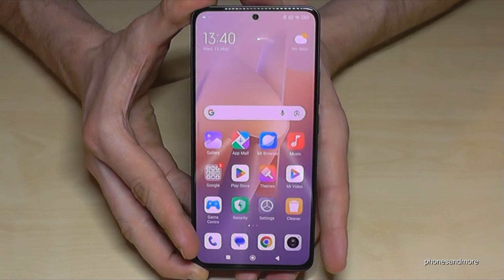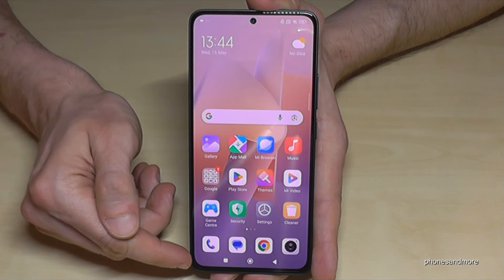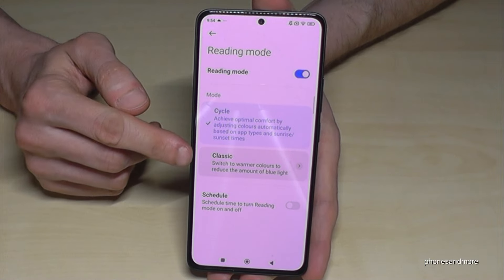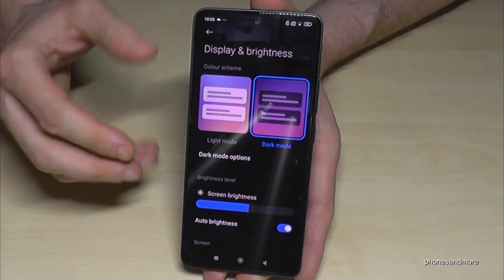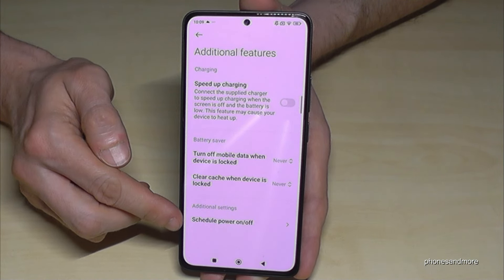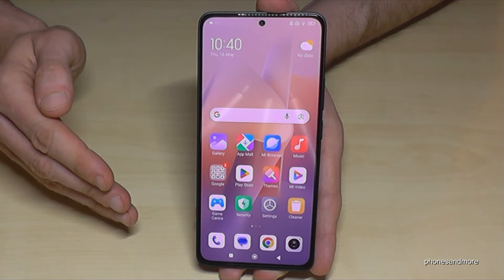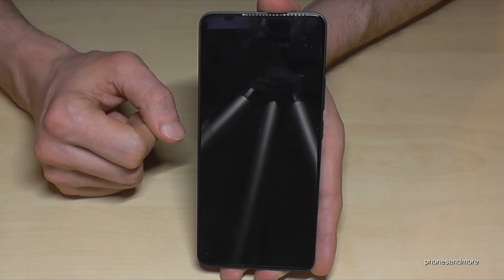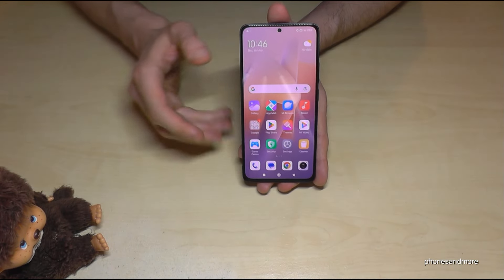Redmi Note 13: First 10 Things To Do! (Set up your Phone!)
With this video, I want to show you 10 first features for your Xiaomi Redmi Note 13 4G and Redmi Note 13 5G for more comfort and security.